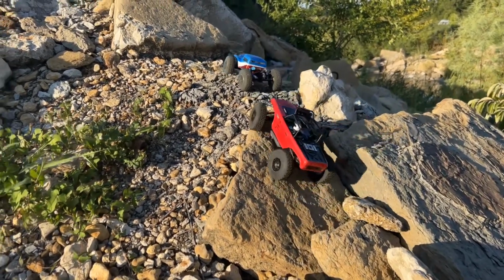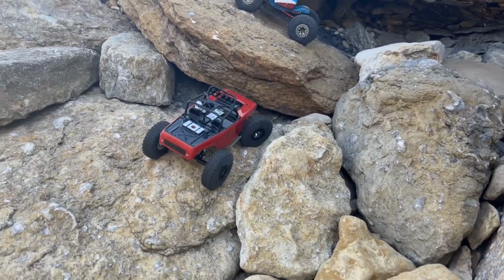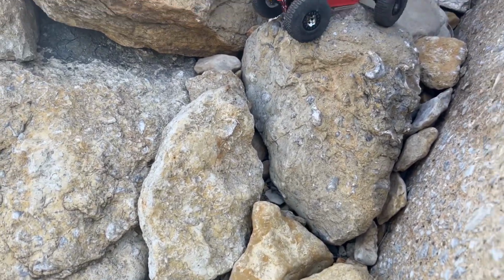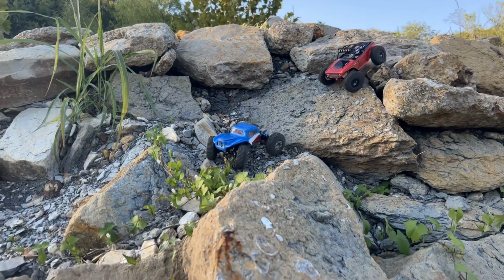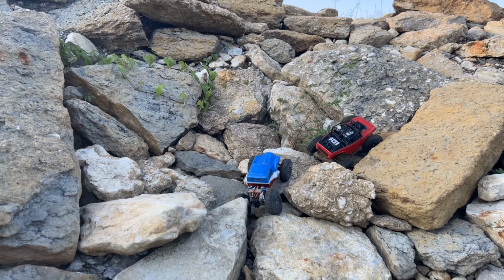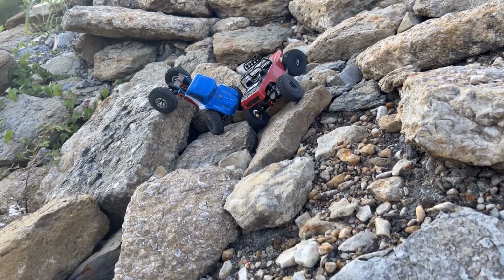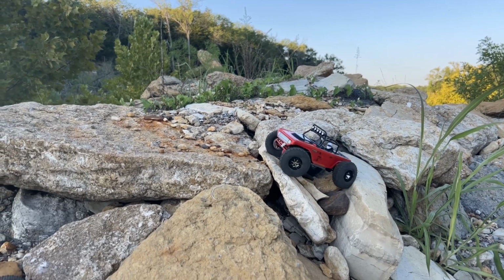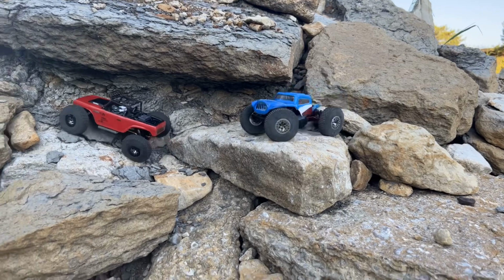Scx24–Injora Comp Pins at Shawnee Creek Scale OHV Park!?